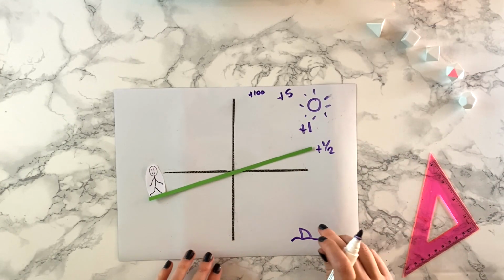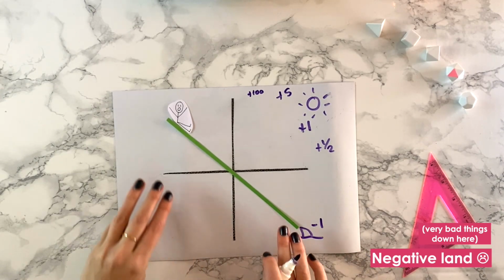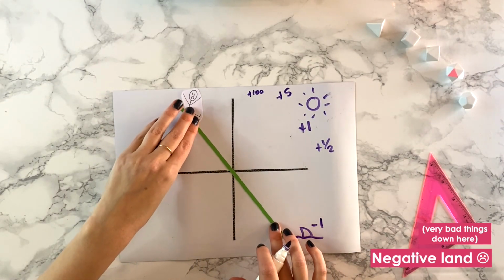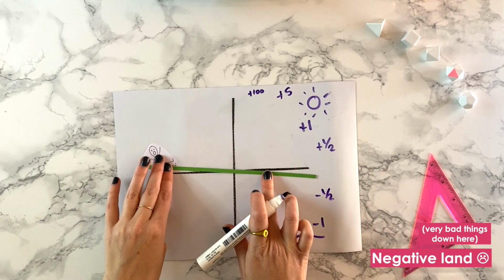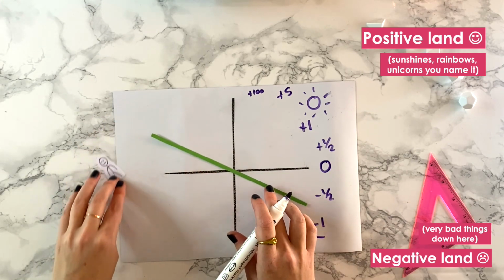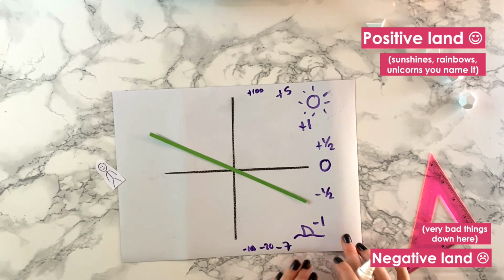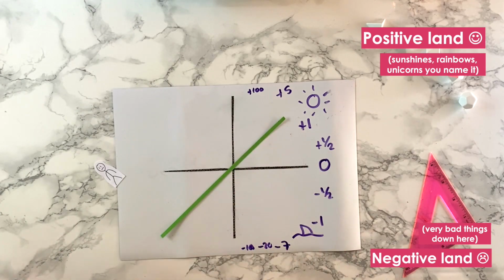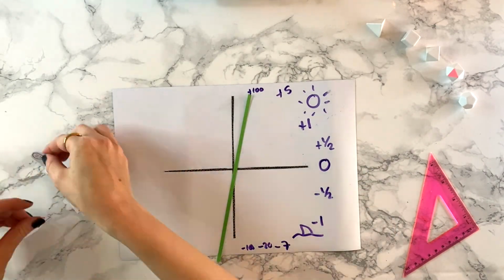■ How to find the gradient of a line (feat. my friend Bob)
Learn how to find the gradient or 'slope' of a line and gain some understanding about when to expect it to be positive or negative!